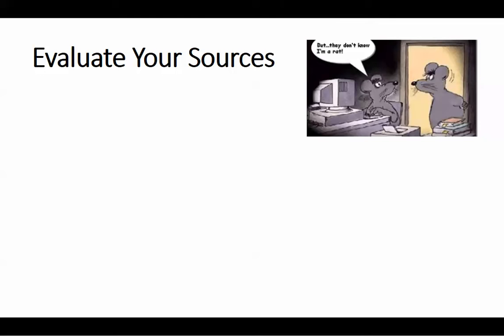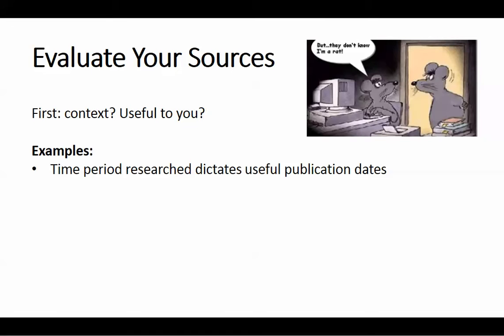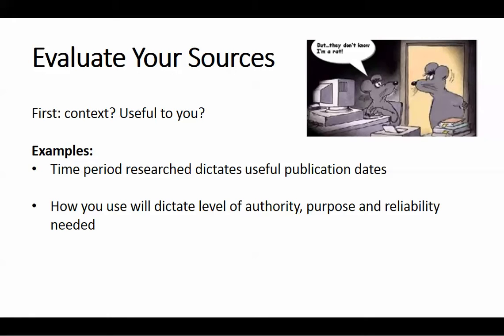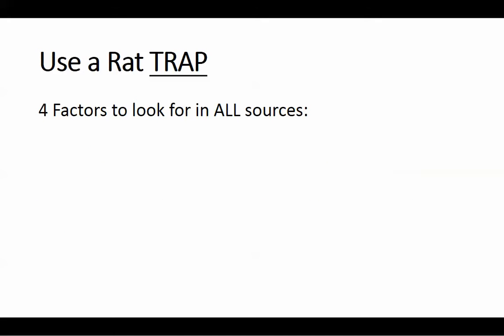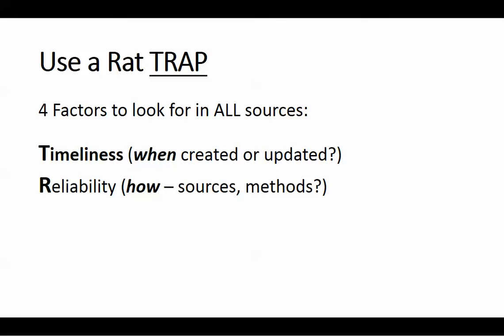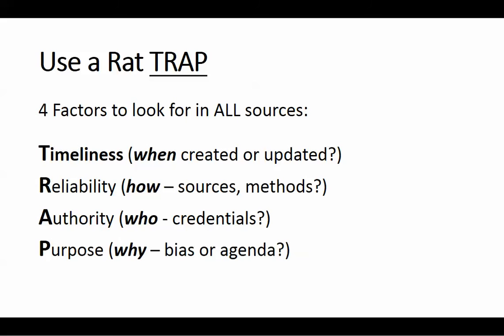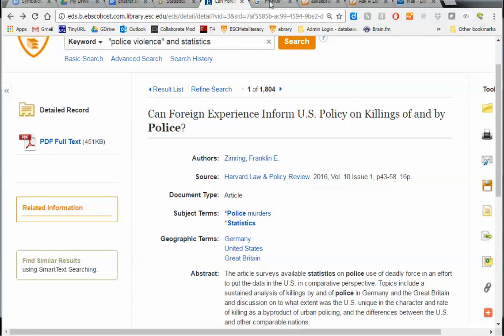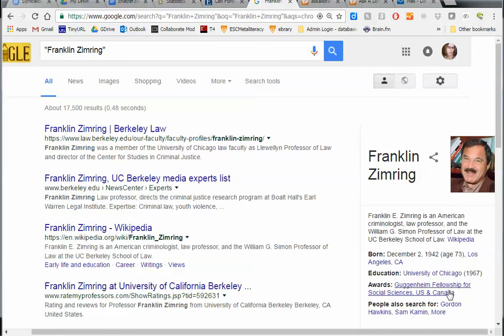Evaluate Your Sources: Use a Rat TRAP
Factors to use to evaluate any information source when undertaking research writing.